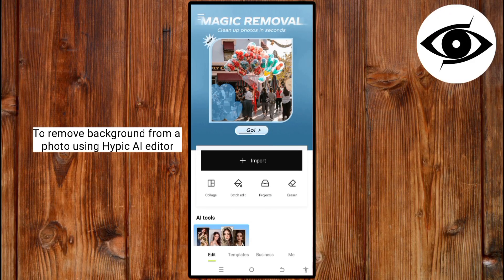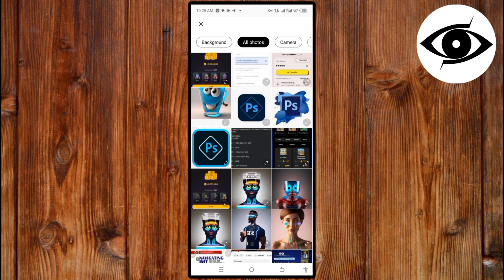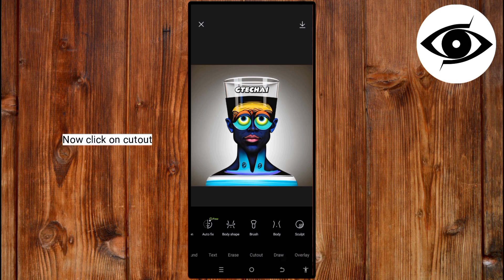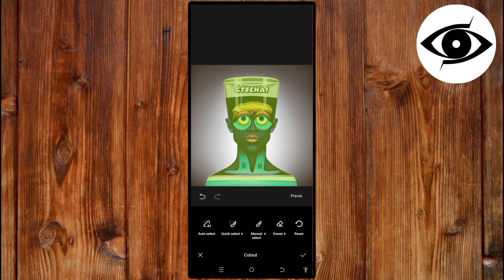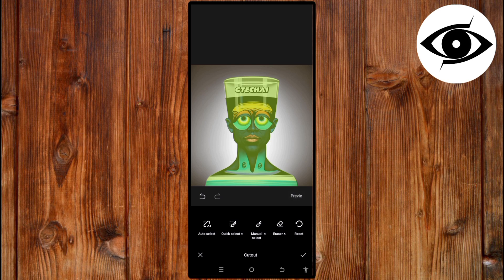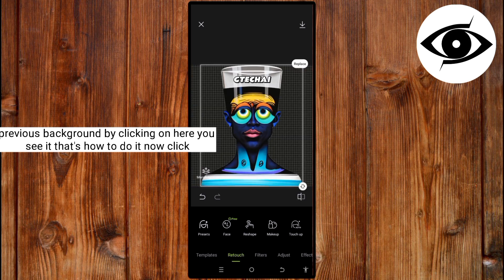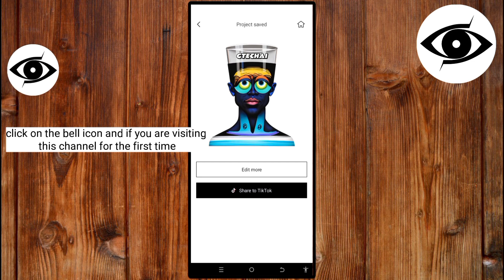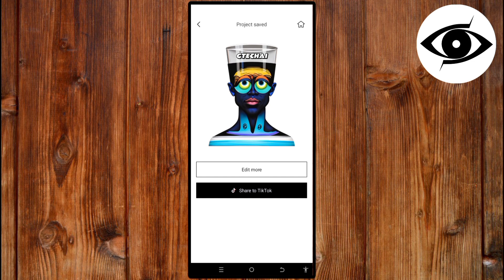How To Remove background from a photo using Hypic Photo Editor | 100% Working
Unlock the power to transform your photos with Hypic AI Photo Editor's advanced background removal tool! With our cutting-edge AI technology, you can instantly eliminate distractions and isolate your subjects with precision.

Features:

Automatic Background Removal:  Our AI algorithm seamlessly detects and removes backgrounds with just a few clicks.
Smart Edge Recognition:  Advanced edge detection ensures clean and natural-looking results, preserving the fine details of your subjects.
Customizable Erasing:  Adjust the intensity of the removal to fine-tune the edges and preserve specific elements.
Transparency Control:  Set the transparency of your background removal to blend seamlessly with new images or designs.

Transform your photos into professional-grade images perfect for:

 Product photography
 Marketing materials
 Social media posts
 Website design
 Digital collages

Join the wave of creative freedom and elevate your photo editing skills with Hypic AI Photo Editor.

More Helpful Hypic Tutorial